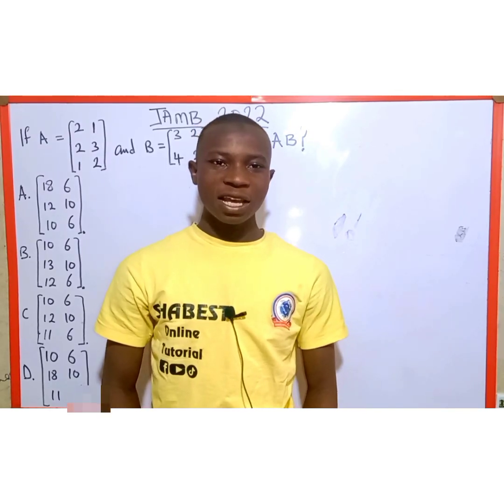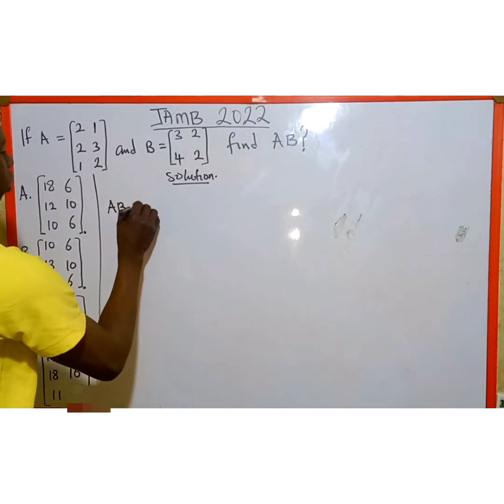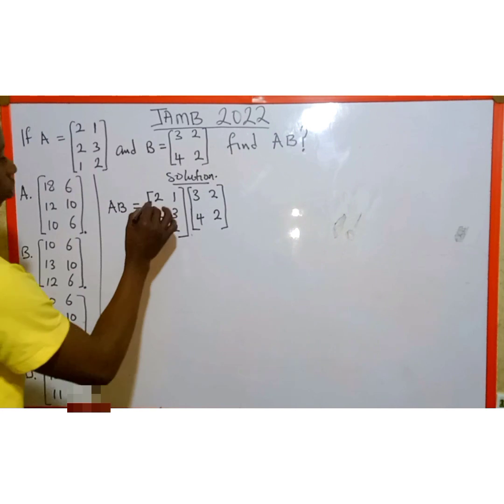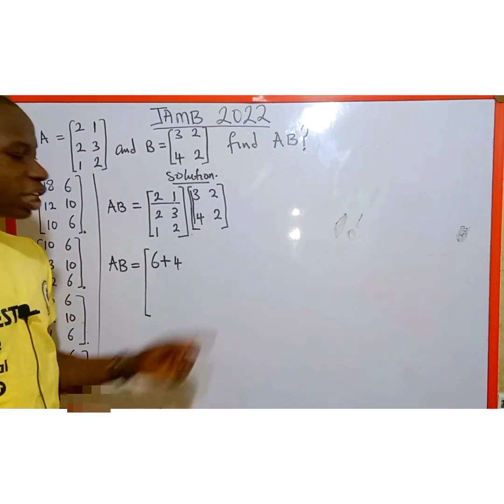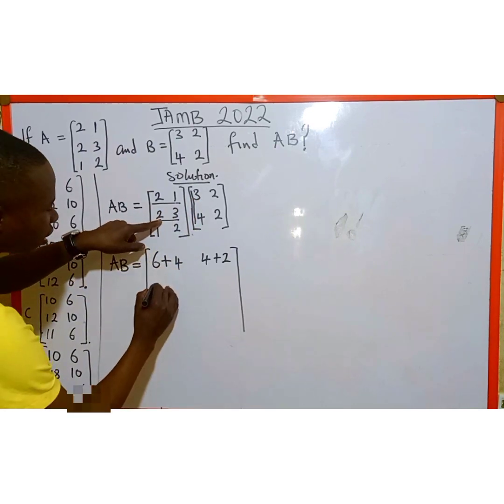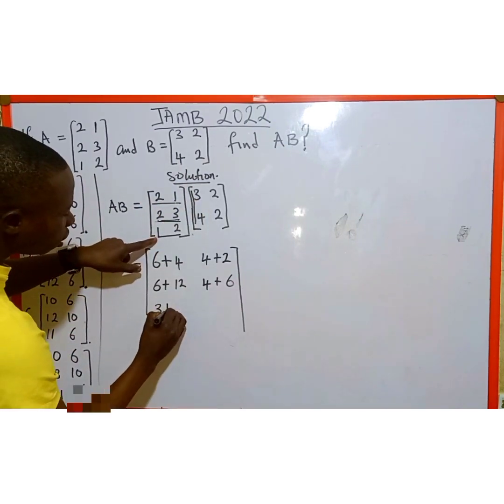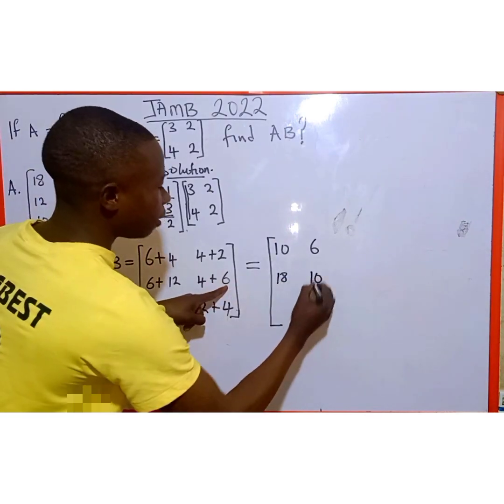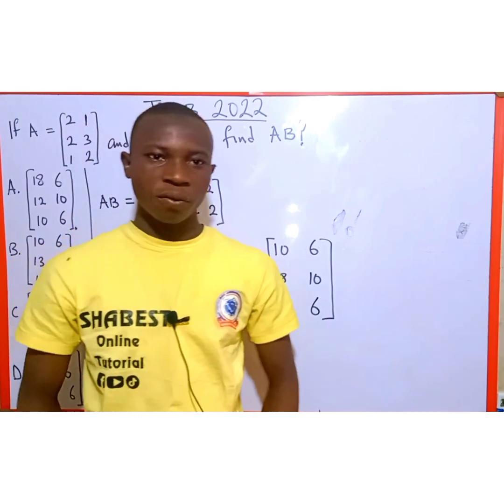Jamb Utme 2022 |Multiplication of matrices.